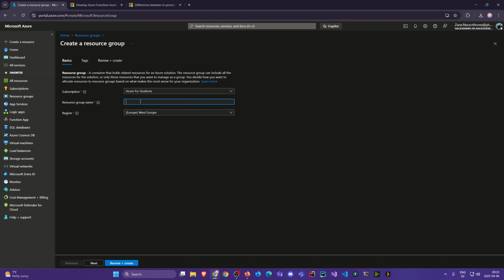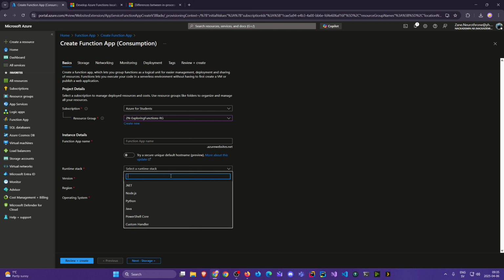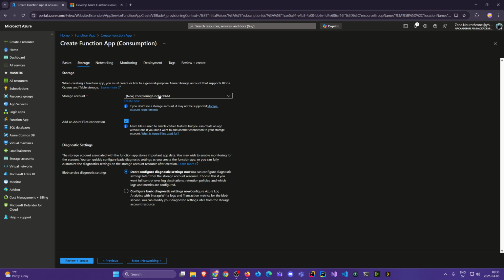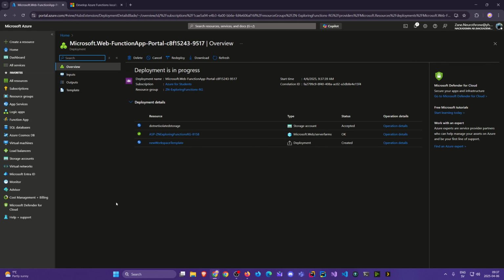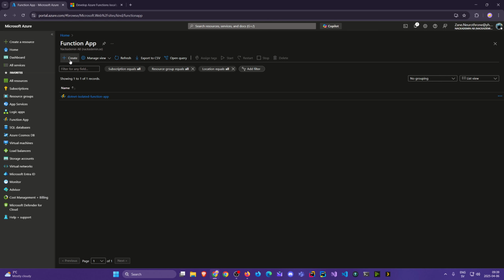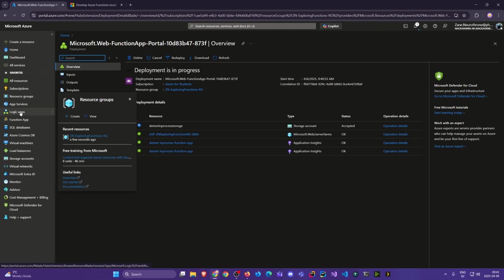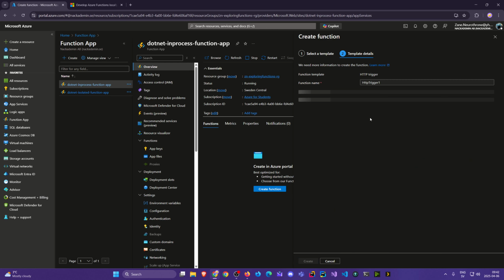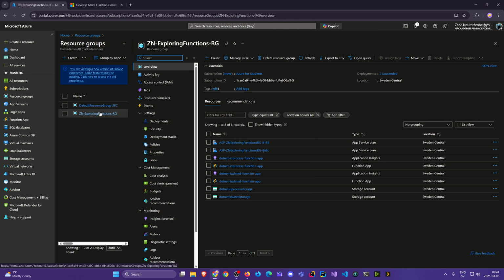Azure Functions – What They Are, Setup & Portal Demo (Briefing 01)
Welcome to the first Function Apps Briefing, Cadet.
In this session, we'll scan the skies and set up your Azure Function infrastructure.

You'll learn:
- What Azure Functions are and how they work
- The difference between in-process and isolated models
- Why you need a storage account
- How to create your first function in the Azure Portal
- Why that built-in code editor sometimes appears

A perfect launch pad before diving into local development with Visual Studio, VS Code, or Rider.